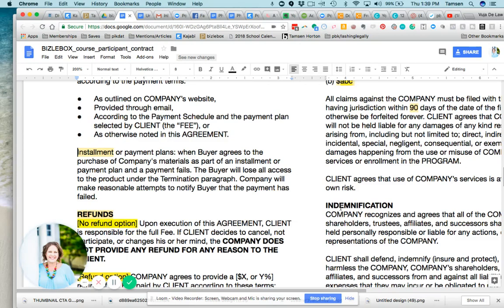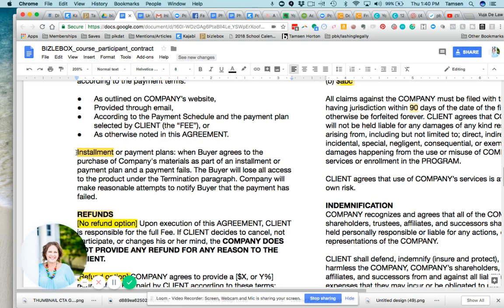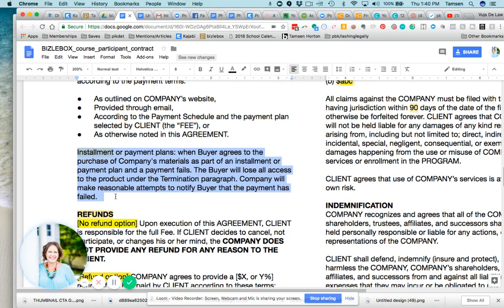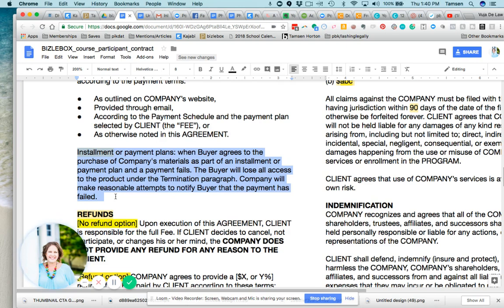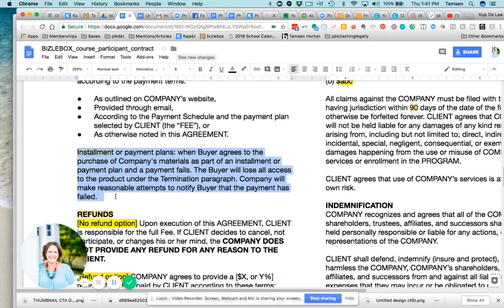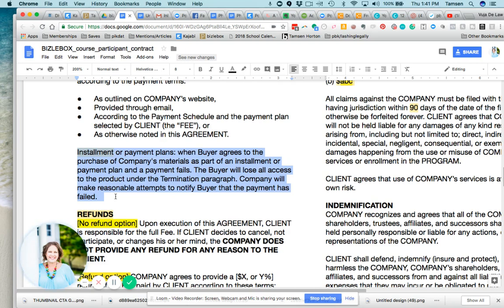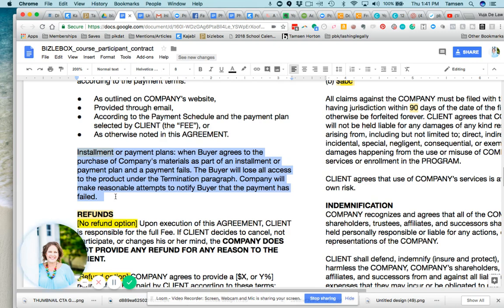Business + Legal = bizlebox™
Every business decision has a legal impact and that's why I've created bizlebox™ to help you navigate the hundreds of decisions you make each and every day to achieve the most favorable outcomes for you, your business, and your life.

If you're offering an installment or payment plan as part of your business, please make sure you have terms addressing how you want to handle a failed payment.

Ready to bring bizlebox™ into your business + life, then you might be ready for the Preneur Business Klub, or pbk, as we like to call it. It's a members-only membership lounge that is an escape from the noise of the online business world and provides the space, content, and resources for you to work on your business.

bizlebox™ is only available to pbk (Preneur Business Klub) members. What you need to run an online or an oxygen-based (real world) business is included and expands as new issues arise.